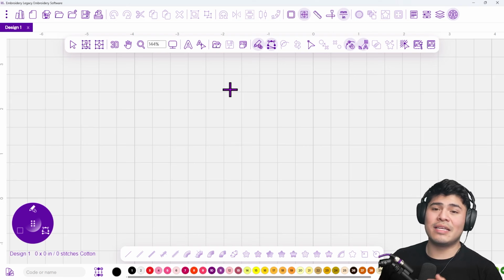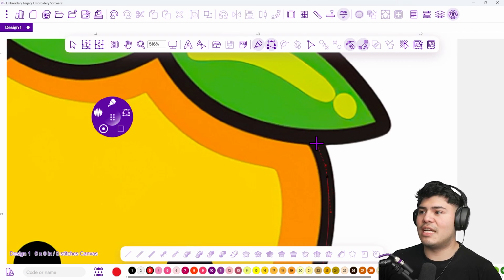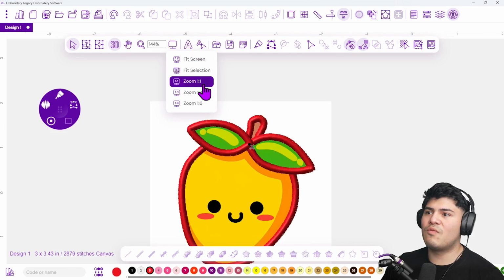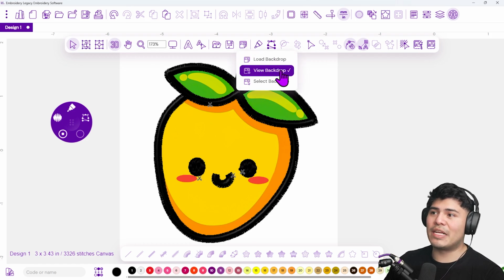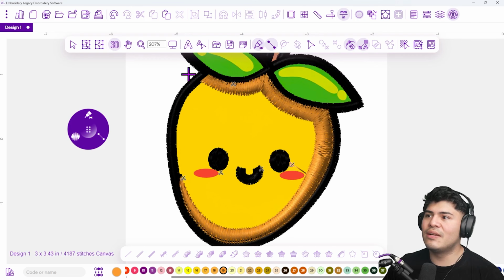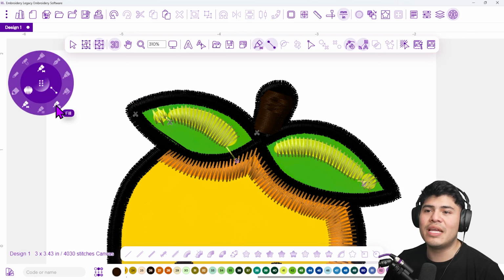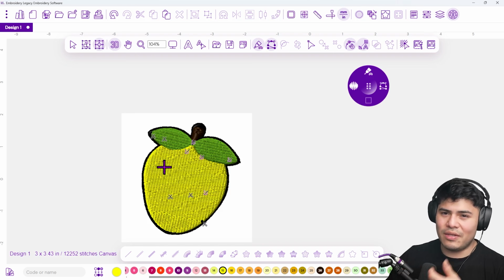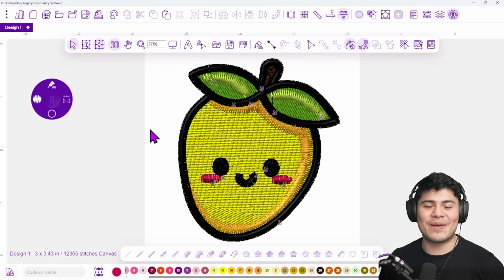How to Digitize Embroidery Designs | Step-by-step Guide!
💜 Check out the ELD Software, join the Inner Circle, access exclusive bonuses, and more

Follow along with this step-by-step tutorial to quickly master the basics of digitizing using Embroidery Legacy’s Digitizing Software! We'll guide you through uploading images, creating precise outlines, perfect fills, and organizing stitch sequences for a beautifully finished embroidery design. Whether you're brand new or looking to sharpen your skills, this overview will help you digitize confidently and easily. Watch now and learn how simple creating amazing embroidery designs can be!